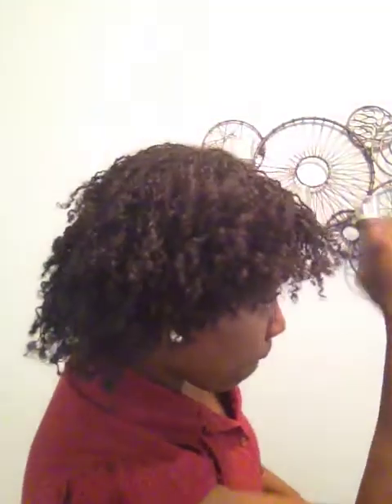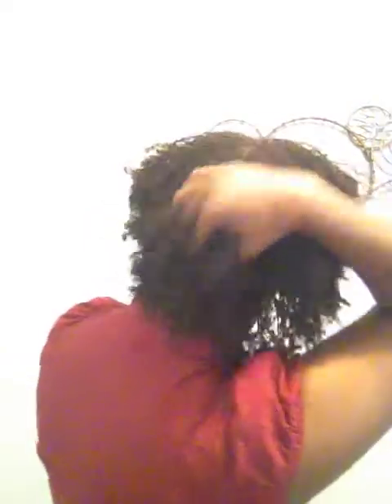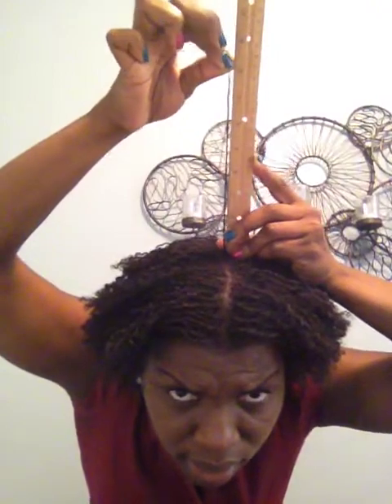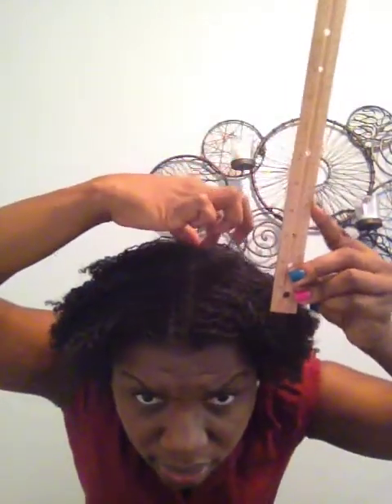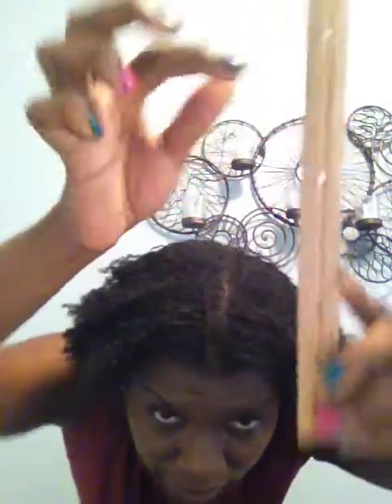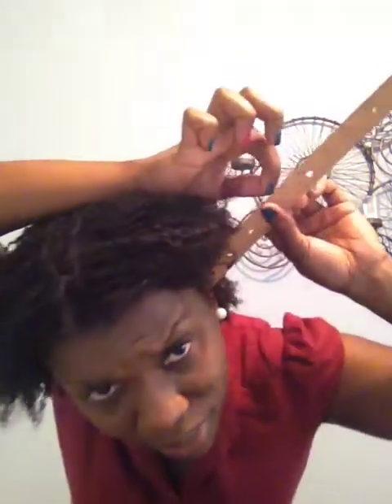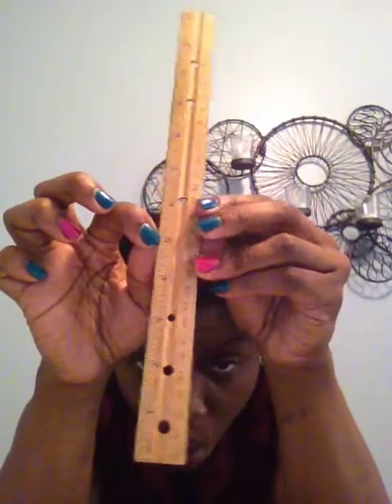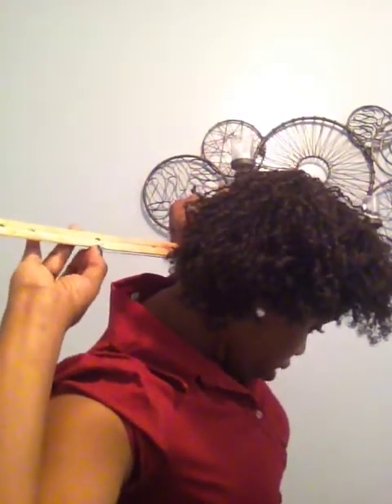My Sisterlocks Journey: 2 Month Update & Measured Length Check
In this video I compare the length of my hair from month 1 to month 2.